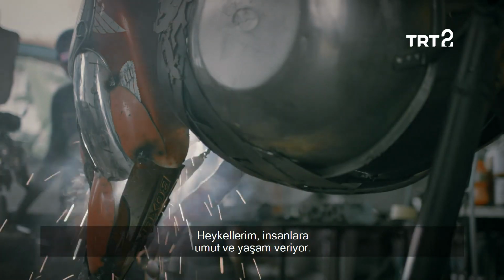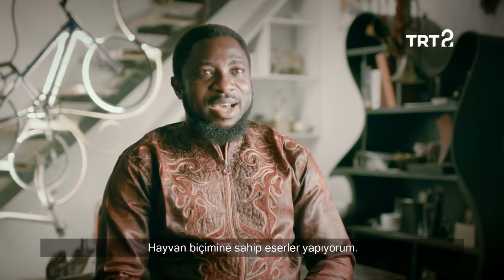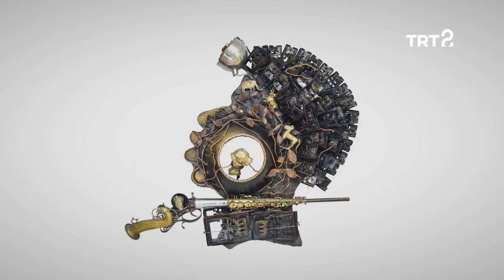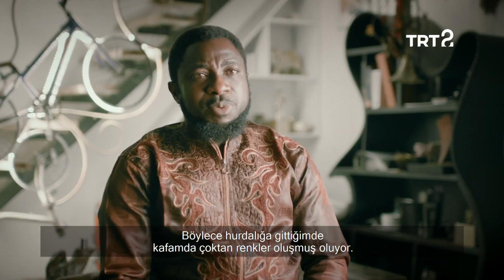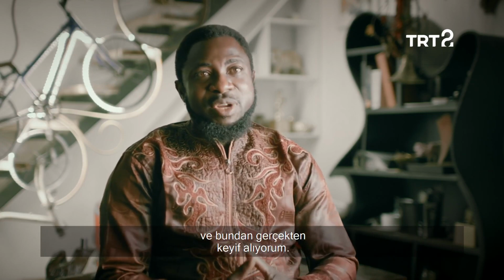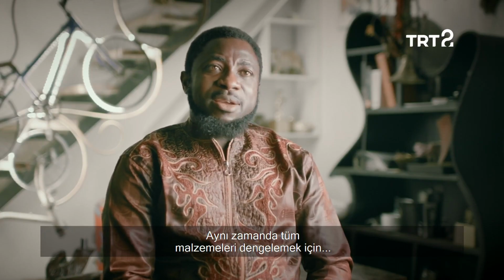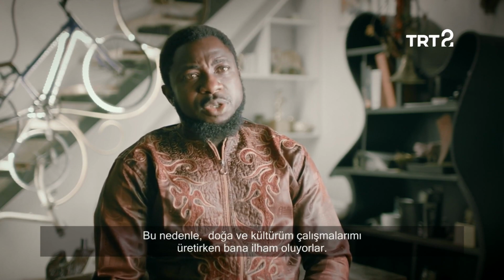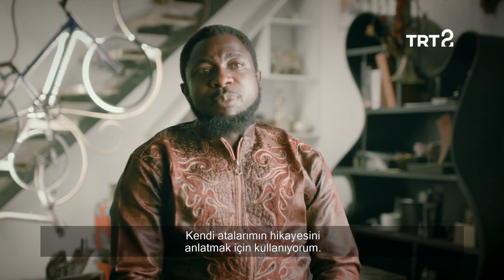Dotun Popoola | Geri Dönüşen Sanat | 29. Bölüm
Dotun Popoola, ekosistemi tehdit eden atıkları sanat eserlerine dönüştürüyor.